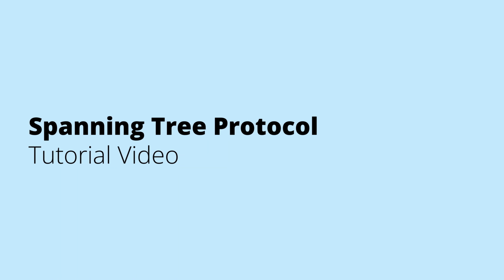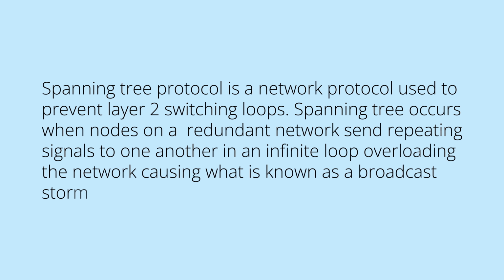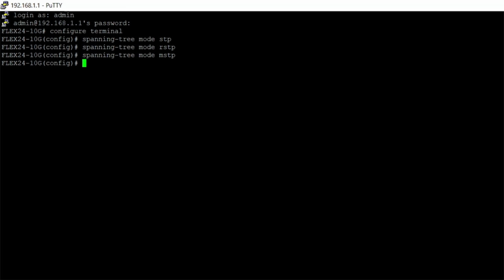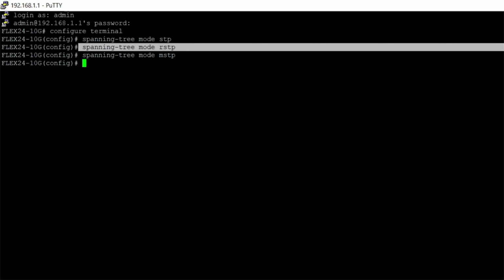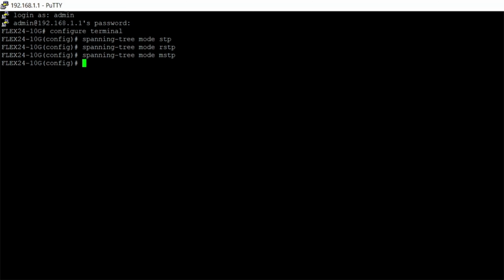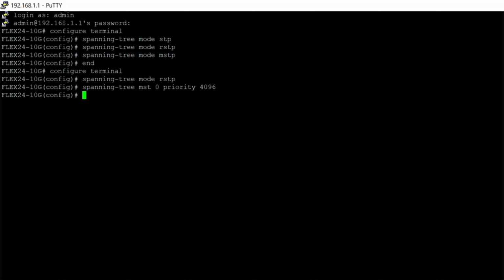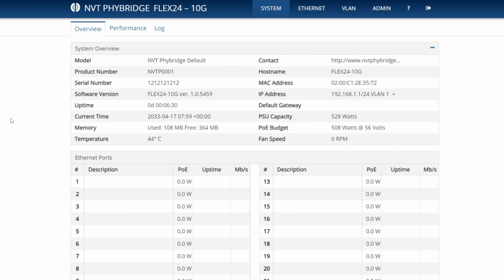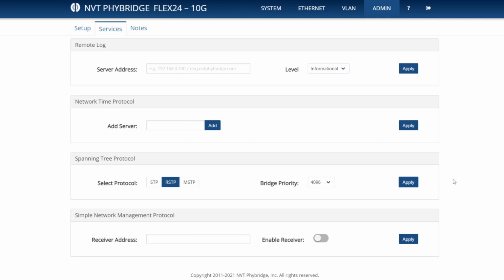NVT Phybridge - Spanning Tree Protocol (STP) Tutorial